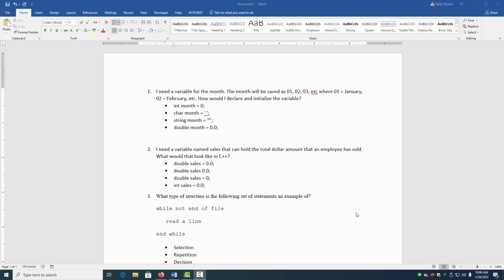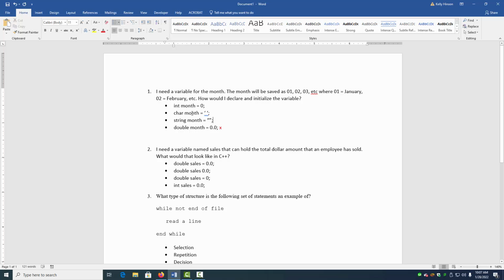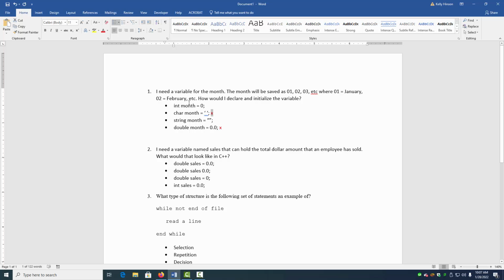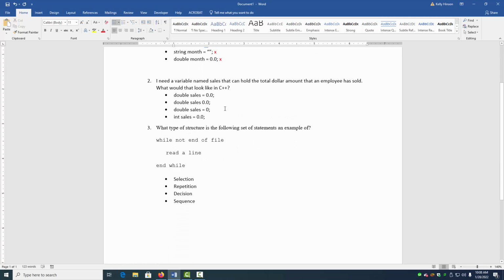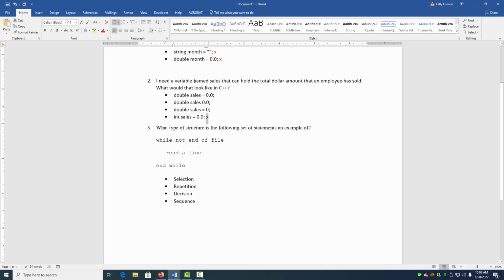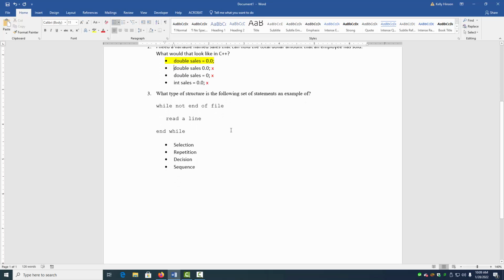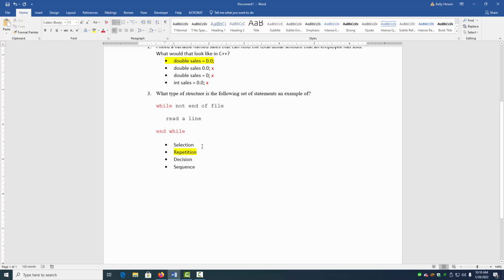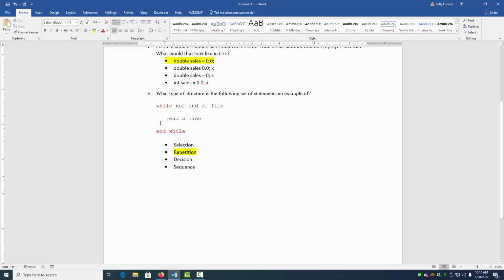CIS 115 Most Missed Questions Chapter 1 to 3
Instructor video